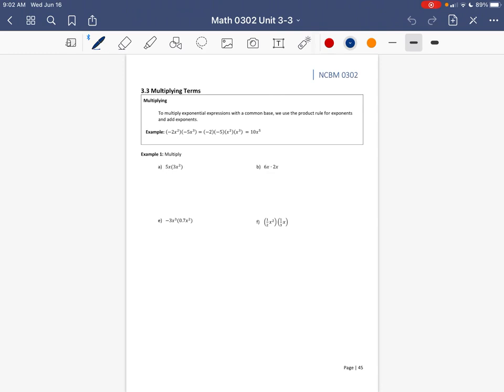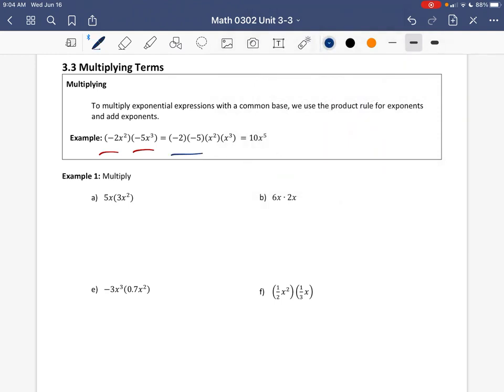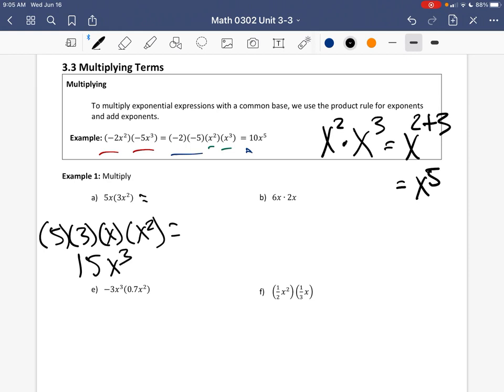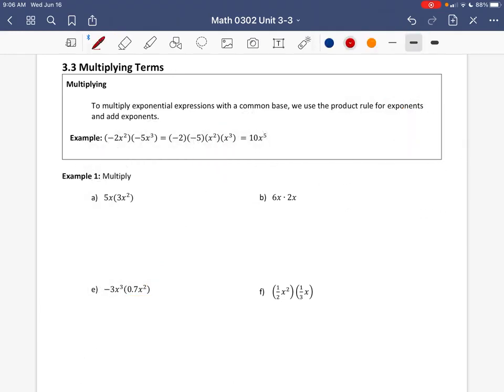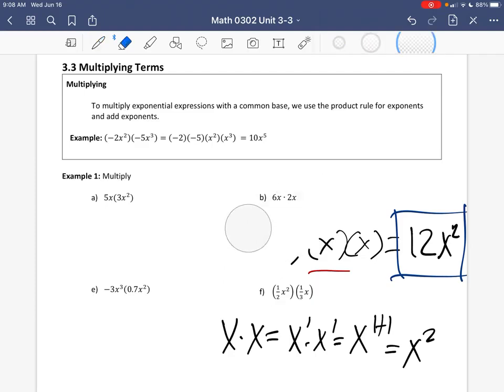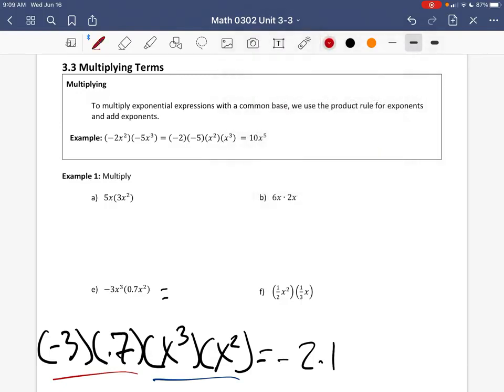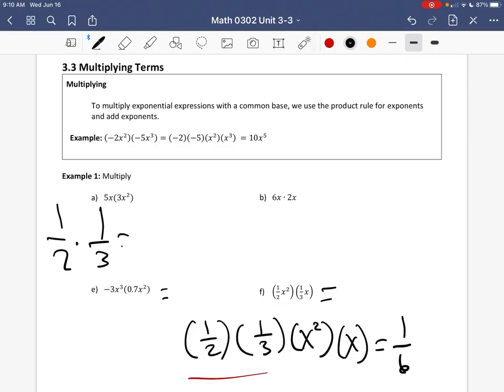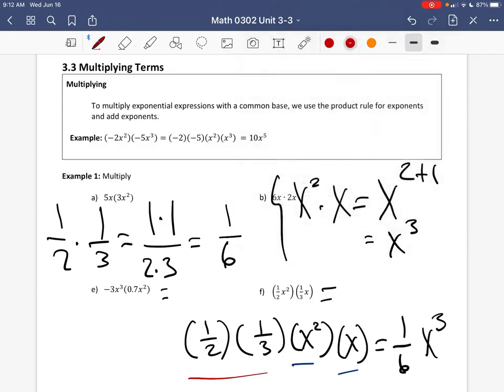NCBM 0302, Unit 3-3